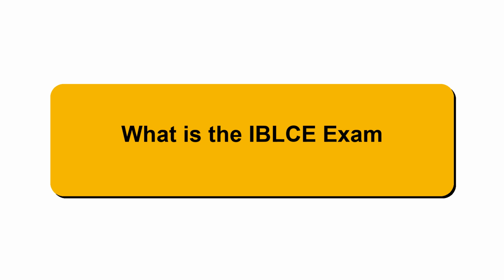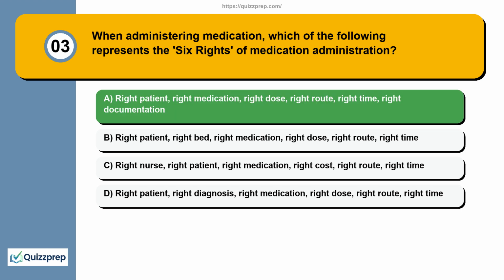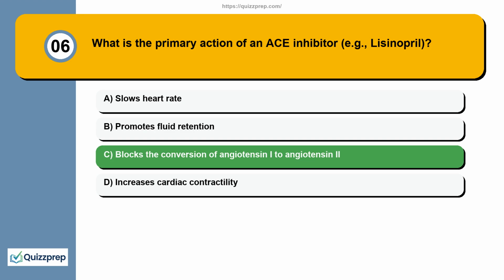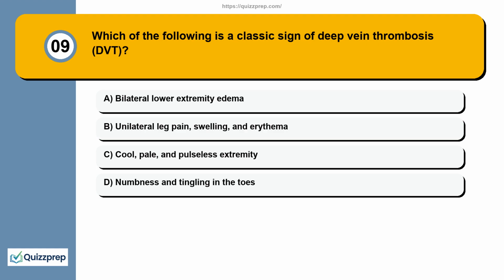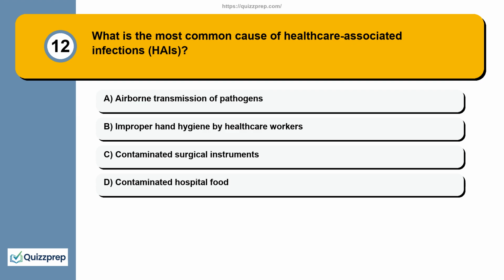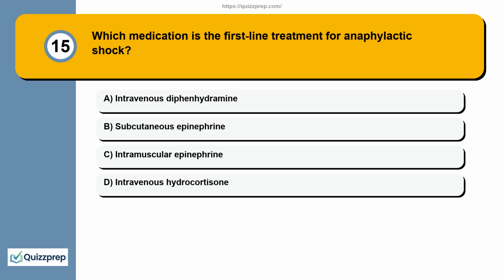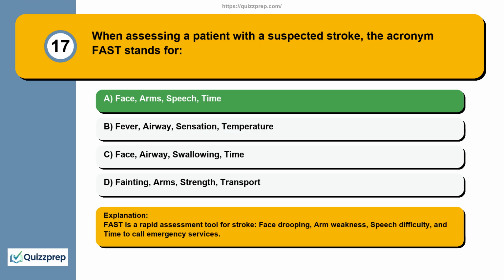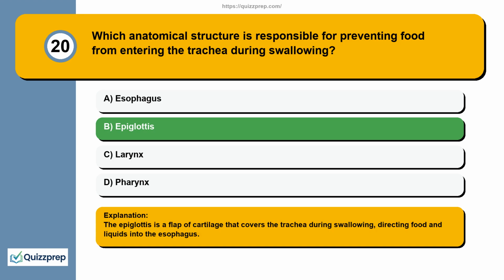Everything You Need to Know About the 2026 IBLCE Exam to Become a Certified IBCLC Fast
The 2026 IBLCE exam is the most important milestone for any aspiring healthcare professional or breastfeeding advocate looking to reach the gold standard in lactation care. As the global benchmark for expertise in breastfeeding support, the International Board Certified Lactation Consultant credential signifies a deep commitment to clinical excellence and evidence-based practice. If you are planning to sit for the exam in 2026, understanding the updated requirements, critical dates, and the specific structure of the test is the first step toward your professional success.

For the 2026 cycle, the IBLCE has scheduled two primary testing windows that you must mark on your calendar. The April examination takes place from April 15 to April 24, 2026. While the application window for this spring session typically closes in early January, candidates looking toward the second half of the year should prepare for the September window. Applications for the September 2026 exam are expected to open in mid-May 2026, with the actual testing window set for September 1 to September 10, 2026. Keeping these dates at the center of your planning ensures you have enough time to complete your education and clinical hours before the application deadlines.

The eligibility requirements for 2026 emphasize a comprehensive foundation in both health sciences and lactation-specific education. All candidates must complete 14 health science subjects, which may be part of a professional degree or taken as individual courses. Furthermore, the lactation-specific education requirement now stands at a total of 95 hours. This includes 90 hours of comprehensive lactation education, with a mandatory 2 hours focused specifically on the WHO Code of Marketing of Breast-milk Substitutes. Additionally, 5 hours must be dedicated to communication skills education, ensuring that future IBCLCs can effectively counsel and support families in a variety of clinical and community settings.

The exam itself is a rigorous assessment consisting of 175 multiple-choice questions administered over a four-hour period. It is uniquely structured in two distinct parts. Part one consists of knowledge-based questions that cover the breadth of the lactation field. Part two is heavily visual, featuring a series of images related to clinical scenarios where you must identify conditions, interpret physical findings, and determine the most appropriate course of clinical action. This structure is designed to test not just your theoretical knowledge, but your ability to apply that knowledge in real-world clinical situations.

Navigating the various pathways to certification can feel like a daunting task, whether you are a health professional in Pathway 1, a student in a university program in Pathway 2, or a candidate in a mentored relationship in Pathway 3. We also provide these services, resources, and expert help to guide you through every stage of your IBLCE preparation and clinical hour requirements so you can focus on mastering the material. Our support is designed to simplify the complex application process and give you the tools needed to approach your exam with total confidence.

In 2026, the disciplines tested include anatomy, physiology, nutrition, pharmacology, pathology, psychology, sociology, and public health. Each of these areas is vital because lactation consultants often serve as the bridge between families and the broader healthcare team. For example, a deep understanding of pharmacology is necessary to discuss medication transfer into human milk, while a grasp of pathology allows you to identify when a nursing dyad requires a referral to a specialist. Mastering these core competencies ensures that your practice remains safe, effective, and professional.

As you move through your study journey, it is important to remember that the IBLCE exam also emphasizes the Code of Professional Conduct and the Clinical Competencies for the Practice of IBCLCs. These ethical guidelines are the backbone of the profession, ensuring that all certified consultants maintain the highest standards of integrity. Utilizing practice exams that reflect the 2026 content outline and image-based question style is one of the most effective ways to prepare. Becoming an IBCLC in 2026 will position you as a recognized expert in maternal and infant health, allowing you to make a profound impact on the lives of the families you serve.